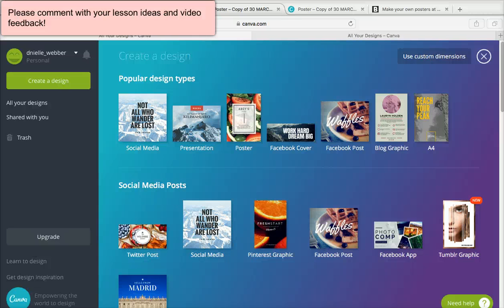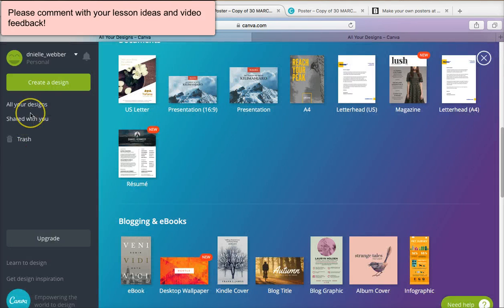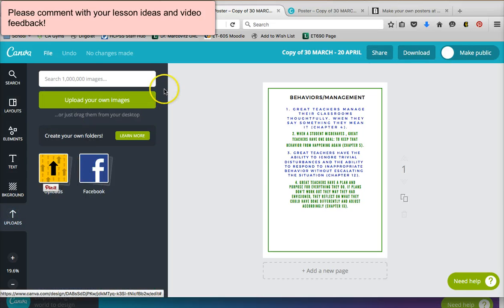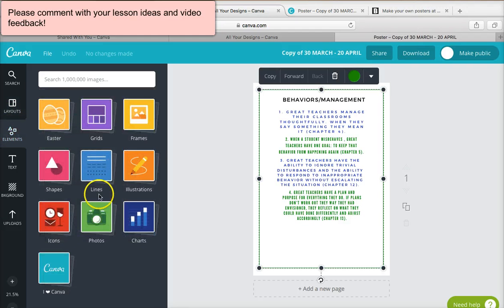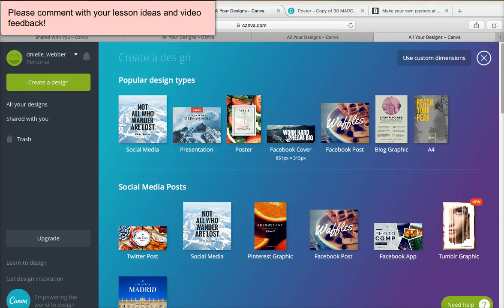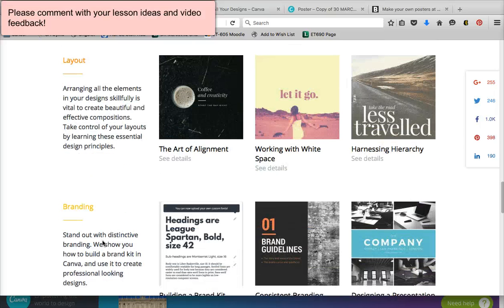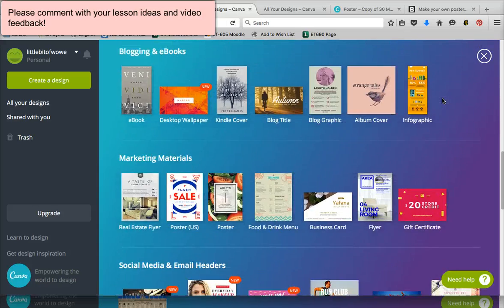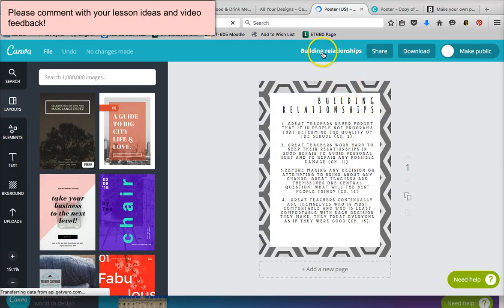Canva in the Classroom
This video explains the website Canva and how teachers can use it in the classroom. Please comment on this video with more ideas for using Canva in the classroom and also comment with feedback on the video, including anything you'd like to see in a follow-up video.

At 5:10, I provide ideas for classroom uses.
At 6:56, music ideas.
At 7:05 art ideas.
At 8:11 science ideas.
At 8:36 social studies ideas.
At 8:59 foreign language ideas.